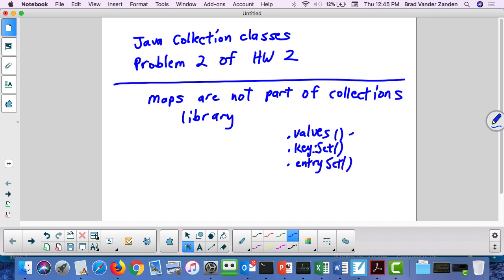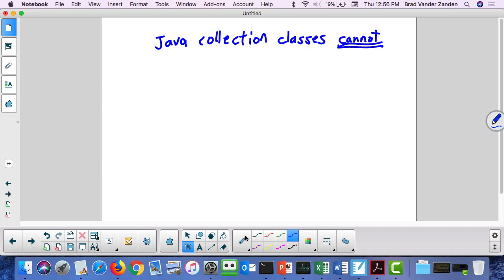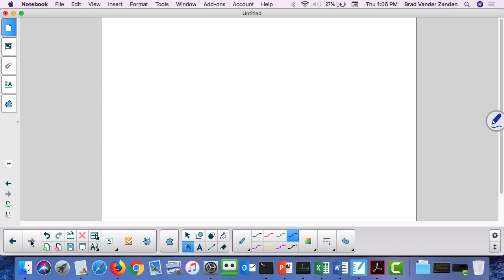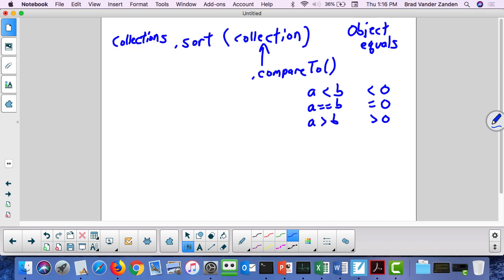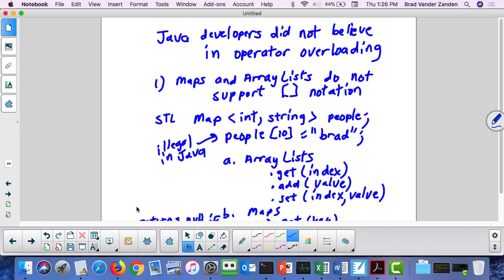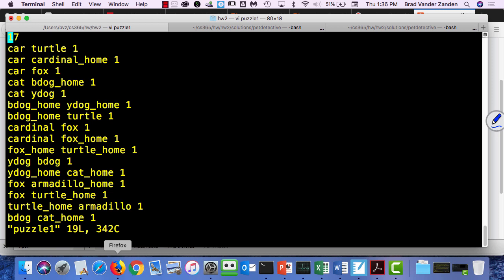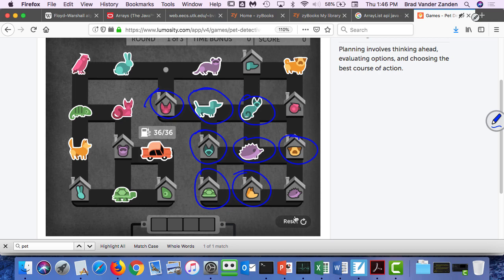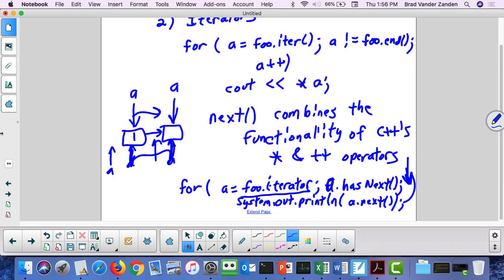COSC 365 Lecture 1-24: Collections and Pet Detective